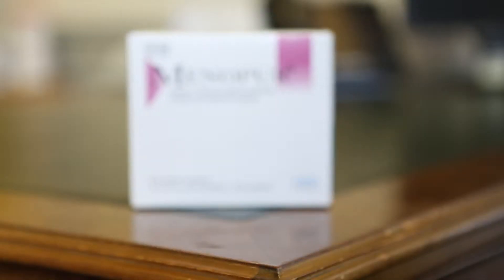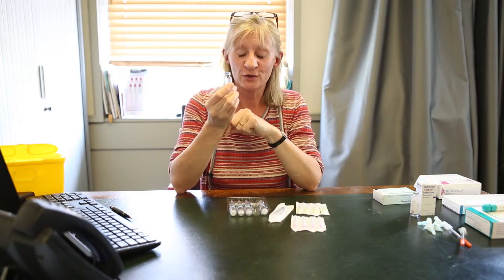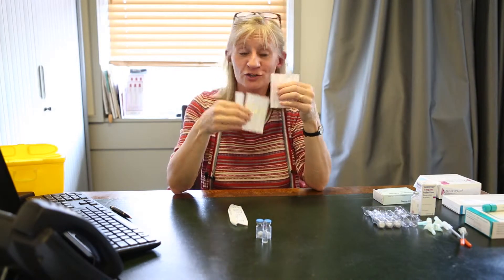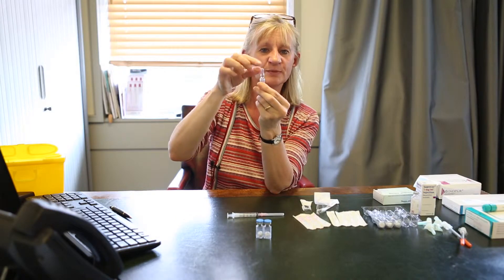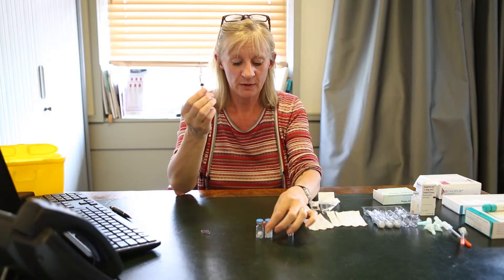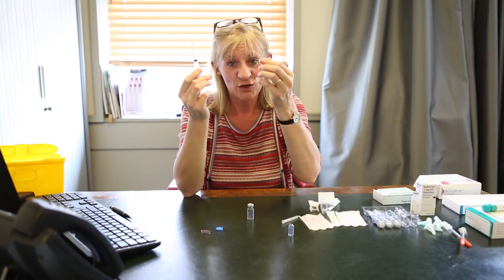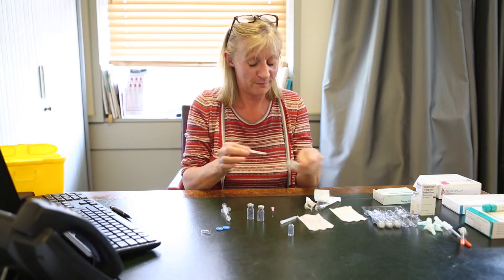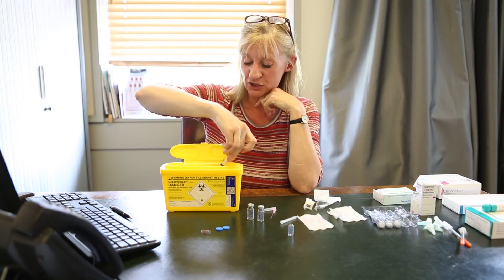Gynaecologist Demos IVF Drug Menopur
The amount of necessary IVF medication you'll need to self-administer can seem very confusing which is why Gynaecologist Miss Amanda Tozer has produced this video on how to prepare and inject Menopur.